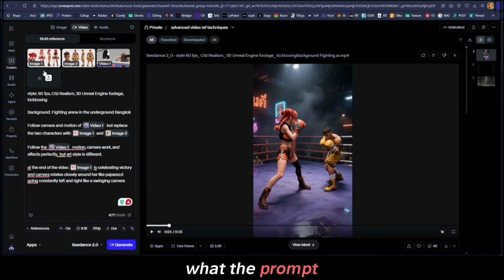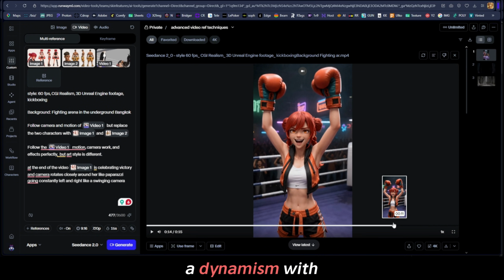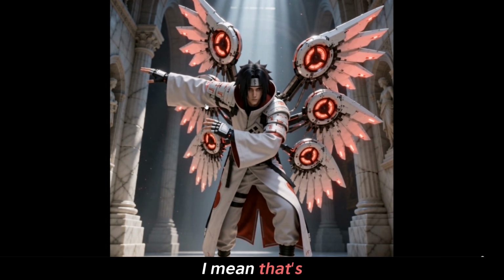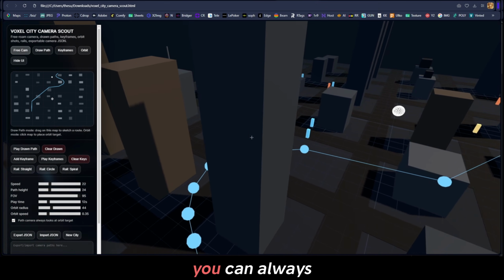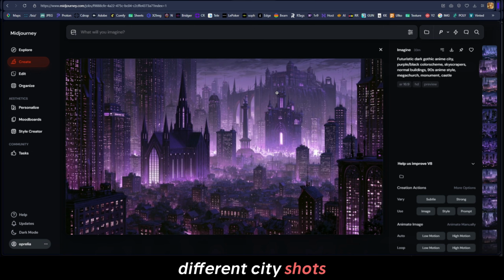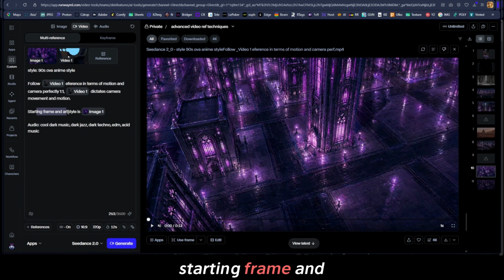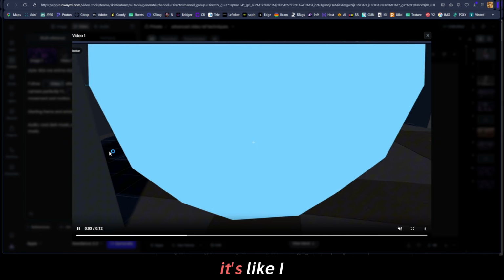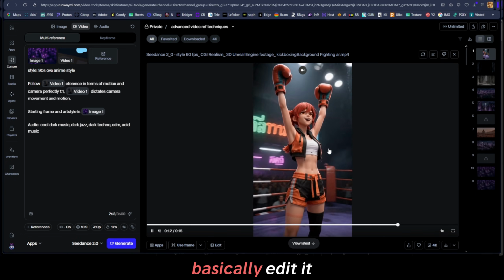Seedance Tutorial - Mastering Video References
Today I'm doing a tutorial on how to use video references on Seedance 2.0 to create neural filtering effects, swapping characters, altering art styles, or just creating motion/camera patterns you are going for.

While we discuss Blender here, as a person who has no prior experience, I recommend watching this tutorial, which kinda teaches the basics about the camera

While seedance is really powerful in its own, it's not perfect for every single type of animated scene when it comes to heavy spatial stuff or just simply things that include multiple characters. In those situations, video references are key to creating the perfect scene.

0:00 Intro
0:20 Explaining Blender and Seedance Weakness
1:56 Video Ref Techniques
7:15 Blender/Voxel Technique
13:44 Secret Technique
15:25 Outro

For more questions about seedance and other AI plans, I recommend just joining my Discord and asking any inquiries directly.